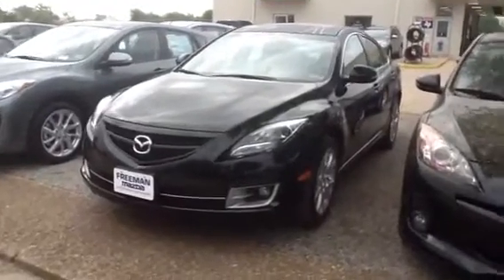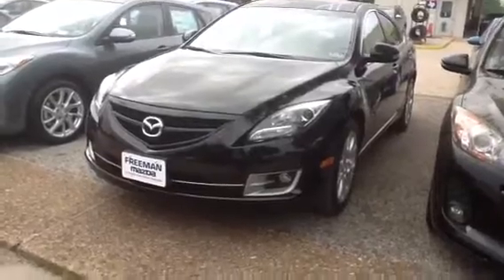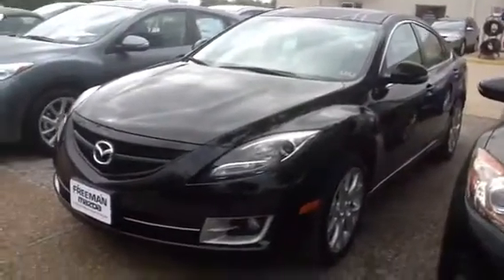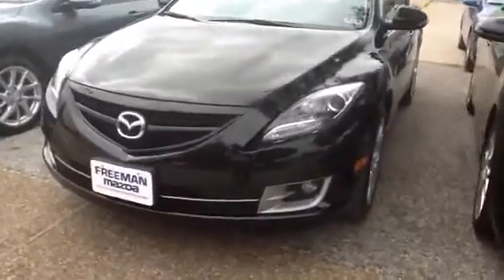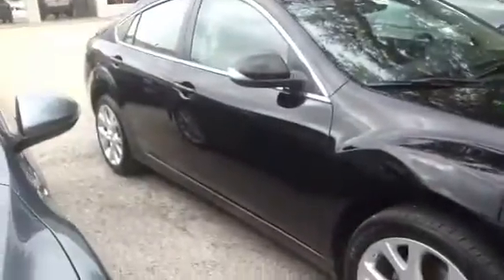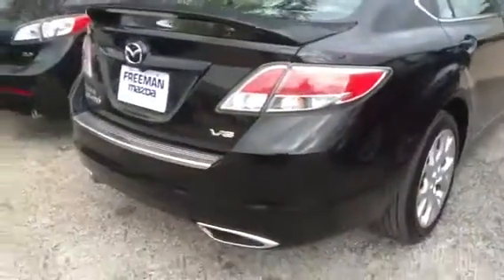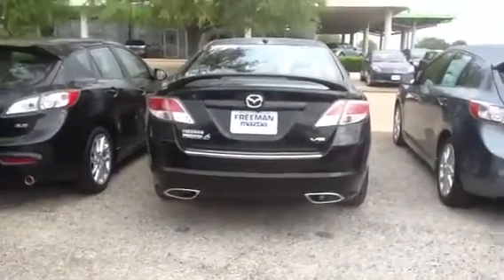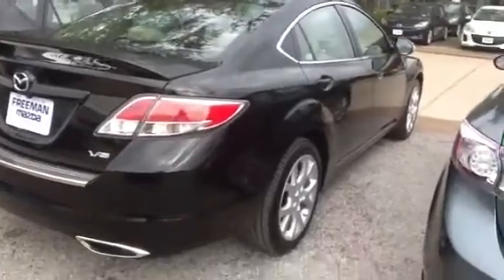Jayson for Andrew